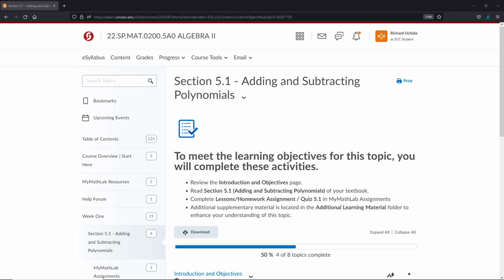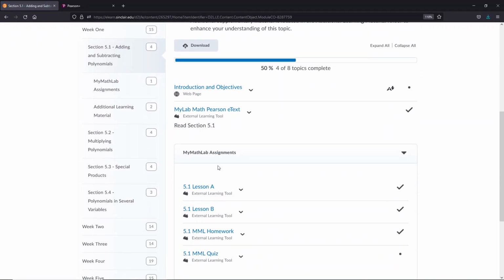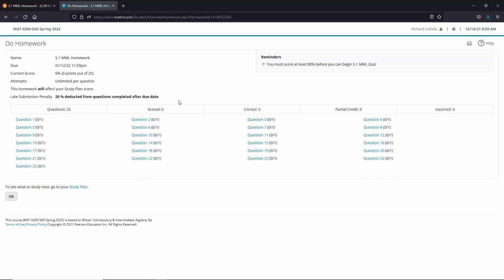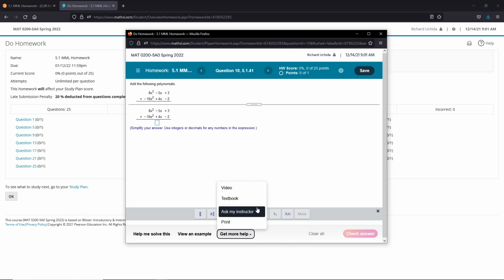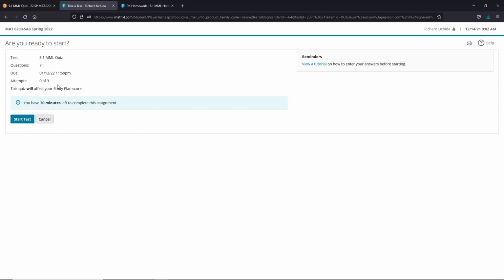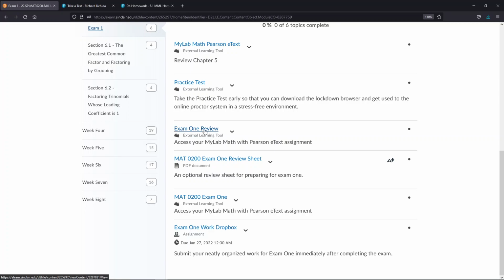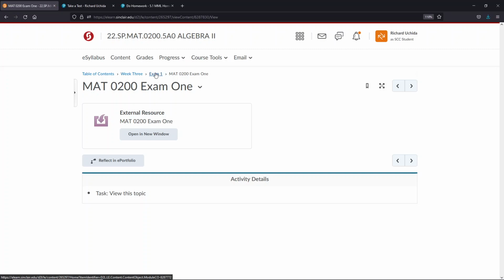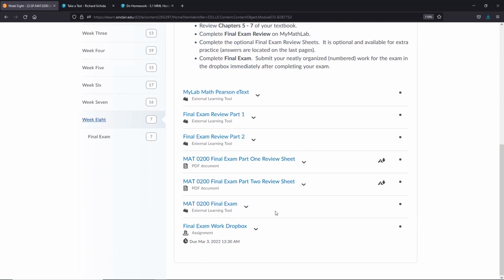MAT 0200 MyMathLab Basics